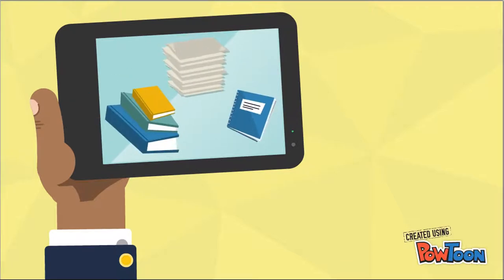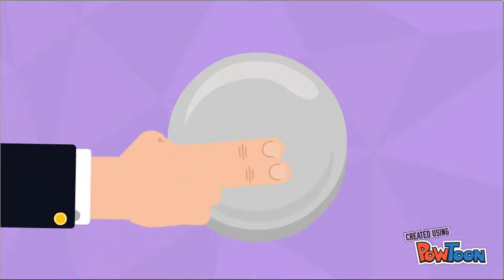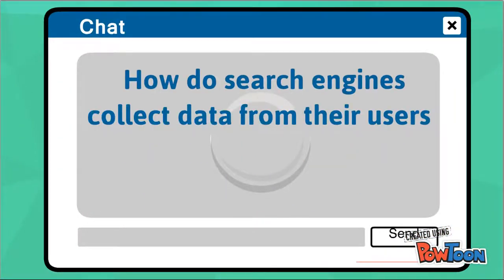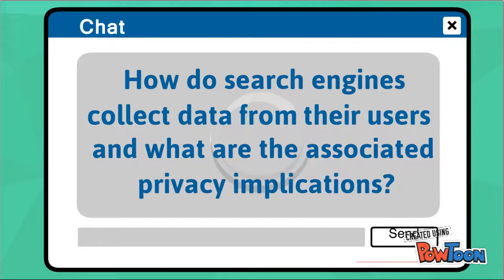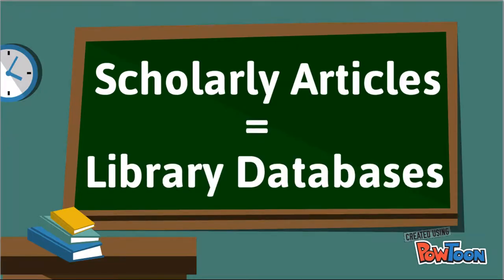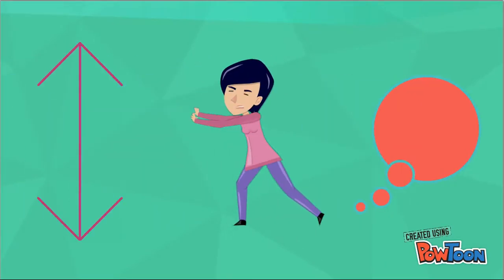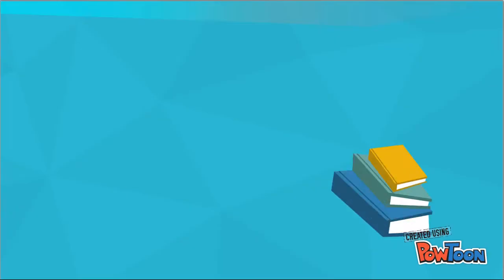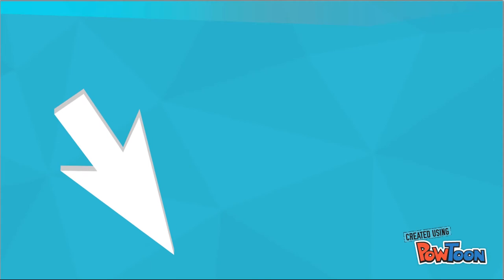How Library Stuff Works: Searching as Strategic Exploration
This video explores how to strategically approach the research process.